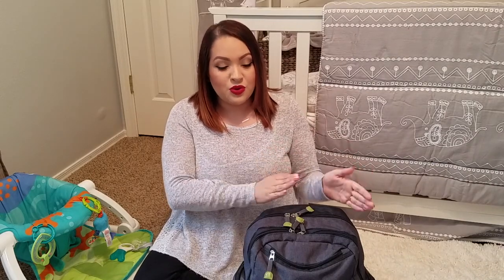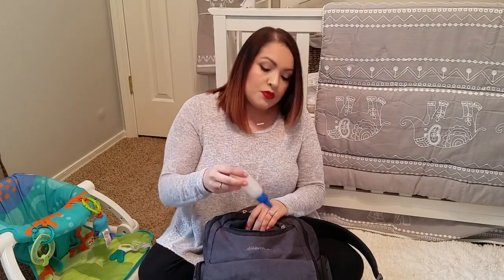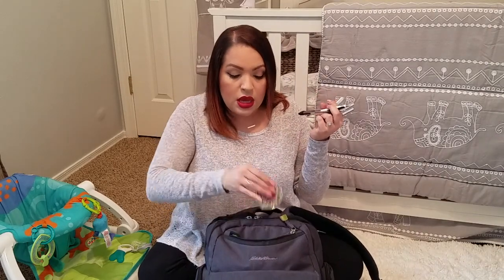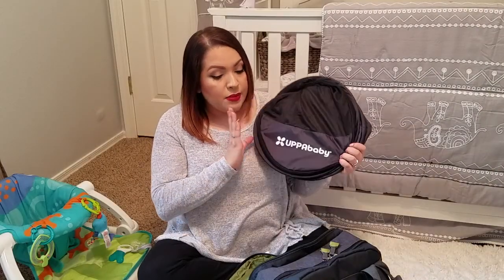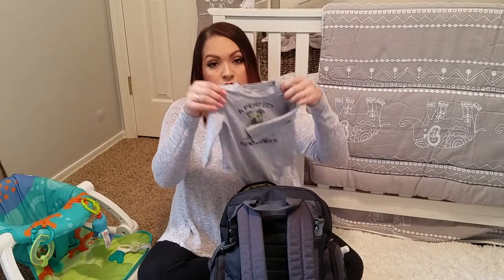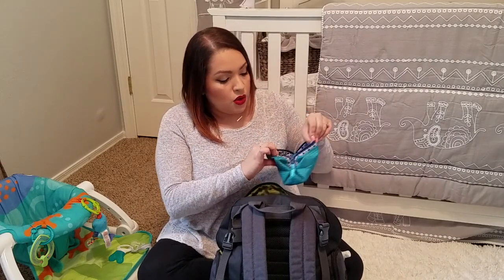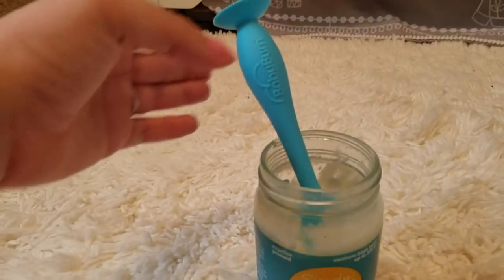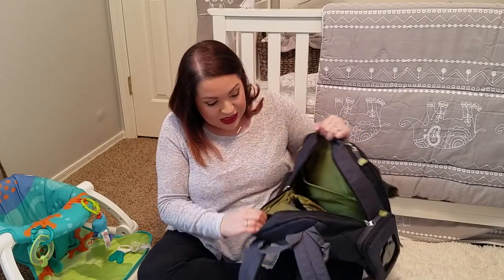What's In My Diaper Bag? | Cloth Diaper Edition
Hey guys!! Today we're going to do the requested What's In My Diaper Bag video! I have this super awesome diaper bag that works really well for my cloth diapers and I highly recommend it!!

Diaper Bag Eddie Bauer Flannel Backpack

scrunchyazmom

FILMING EQUIPMENT

Vlogging Tripod